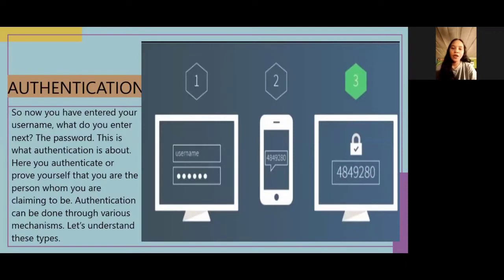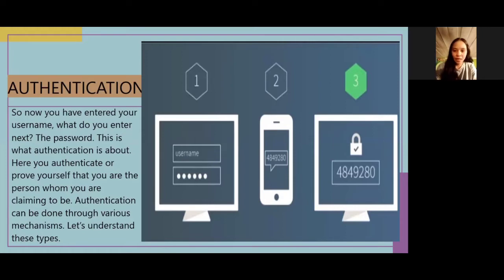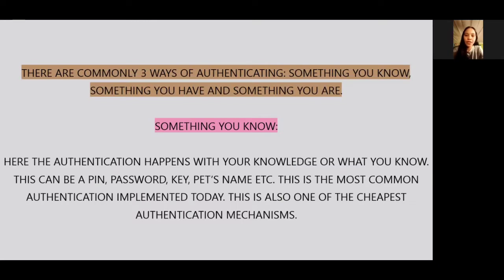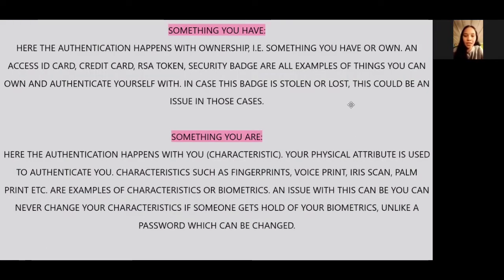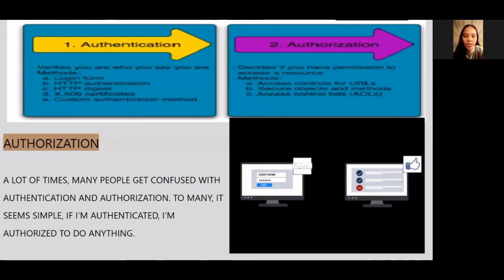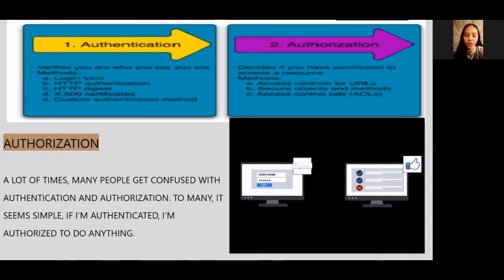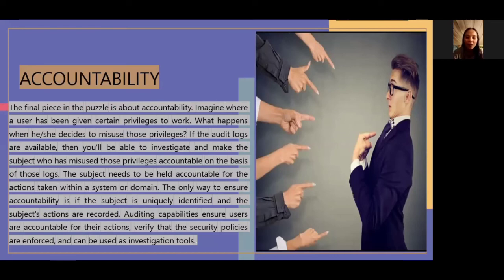Four mechanisms used in Access Controls